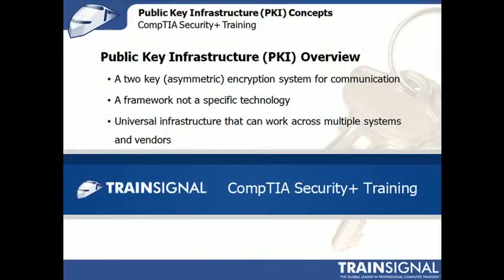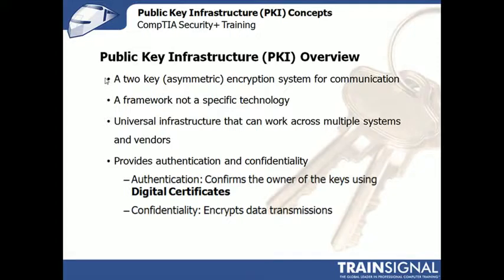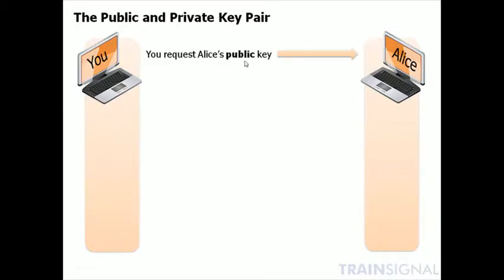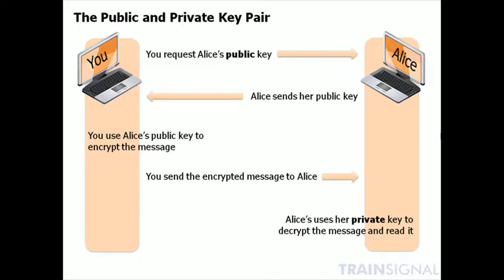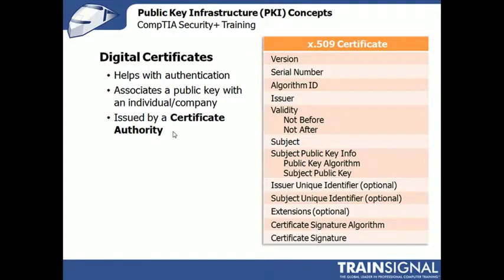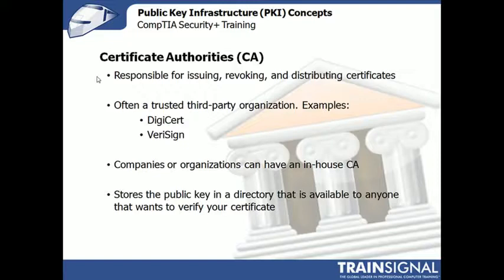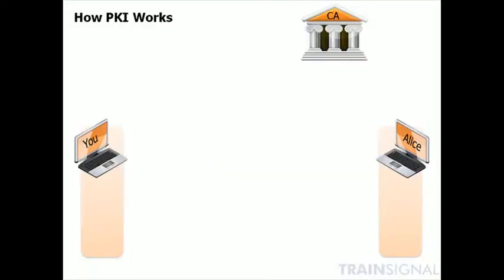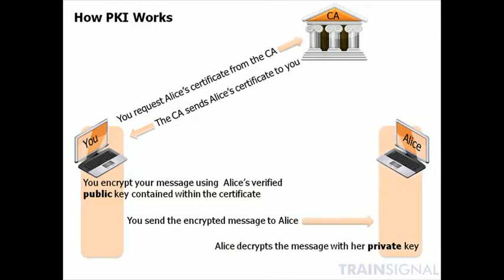Overview of PKI Concepts